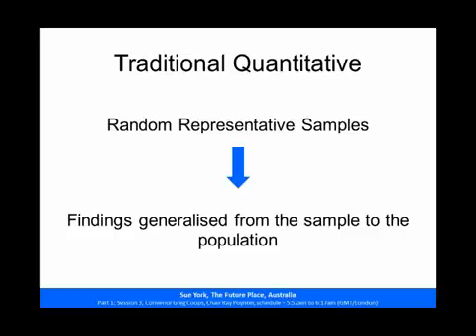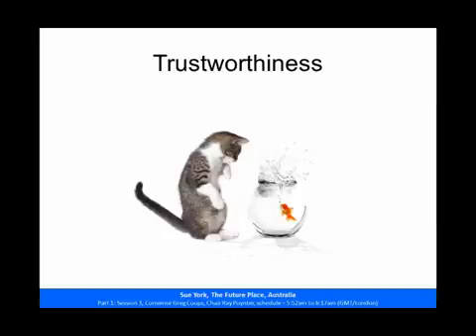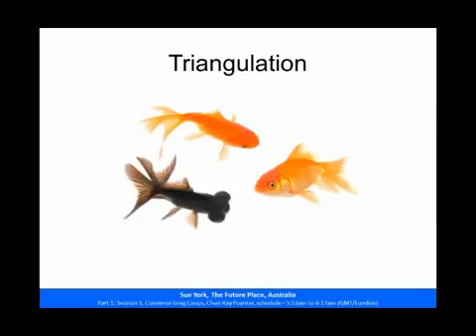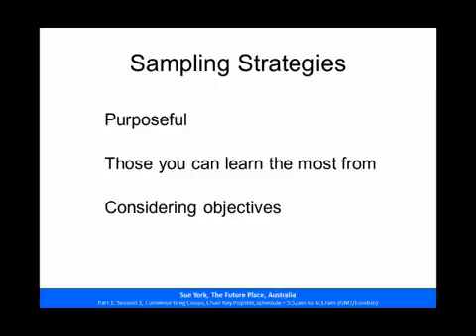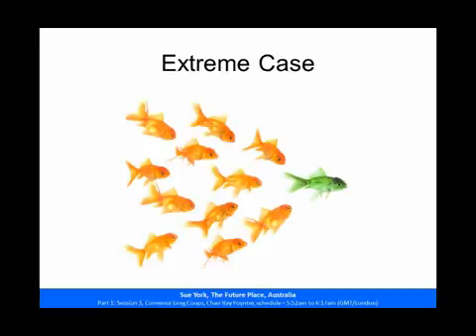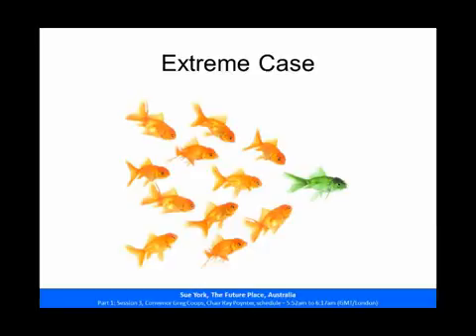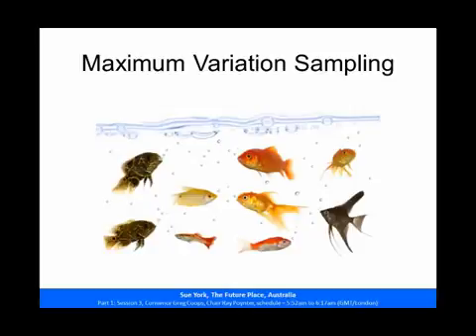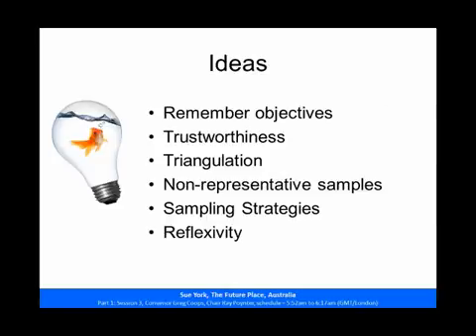Sue York - Festival of NewMR - 2010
Sue York's presentation to the Festival of NewMR - 2010